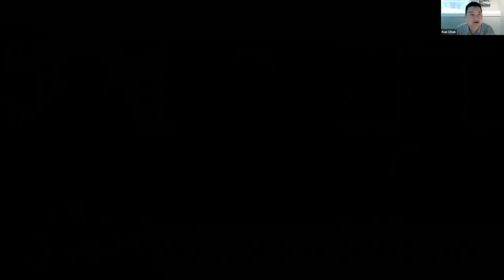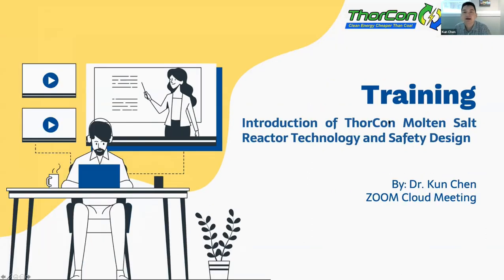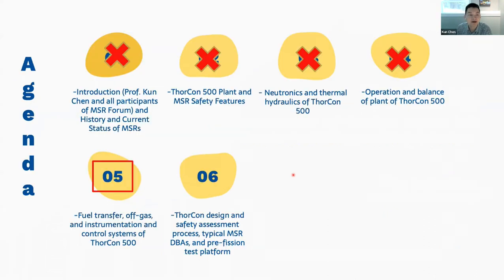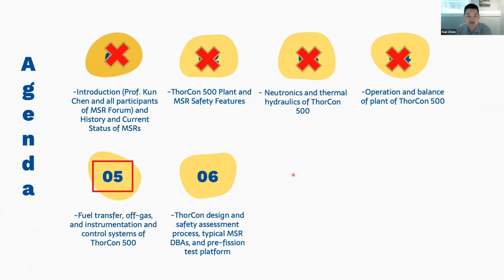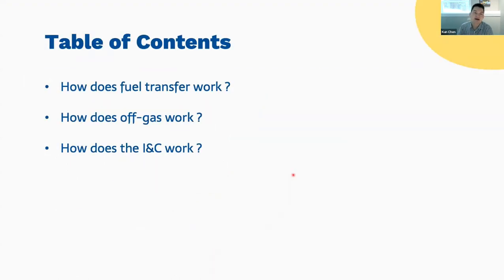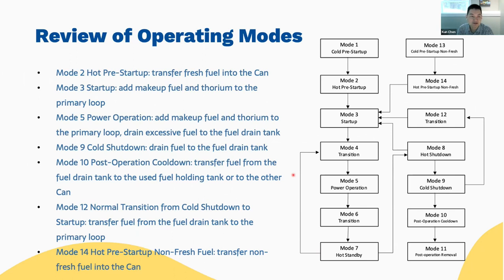ThorCon Training #5 with Pro Kun Chen : Off-gas & Control System (30 July 2021)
In this session Dr Kun, Thorcon Chief Nuclear Officer will explain about off-gas, instrumentation and control system of the Thorcon TMSR500.